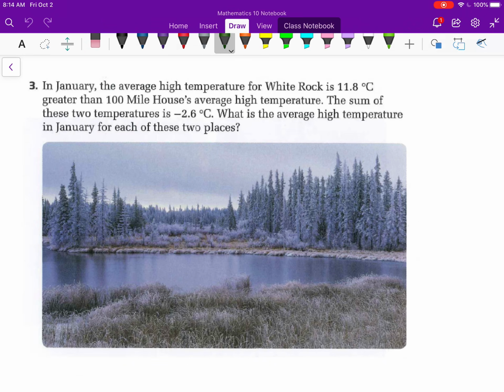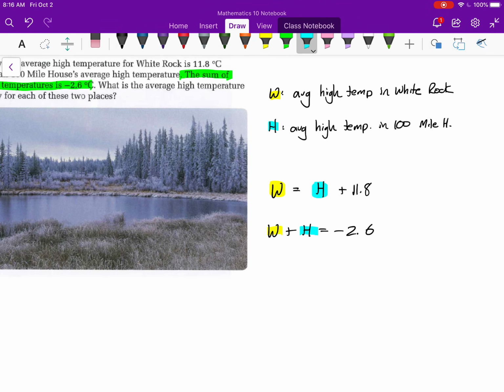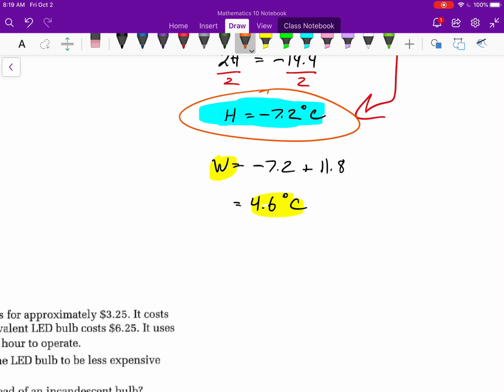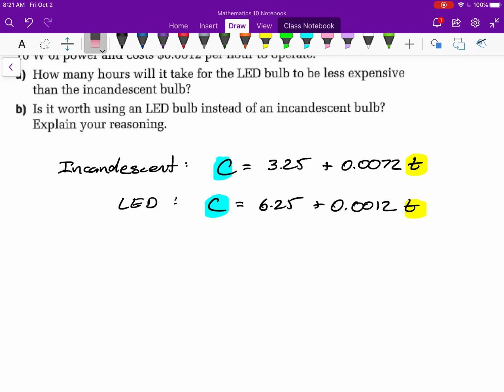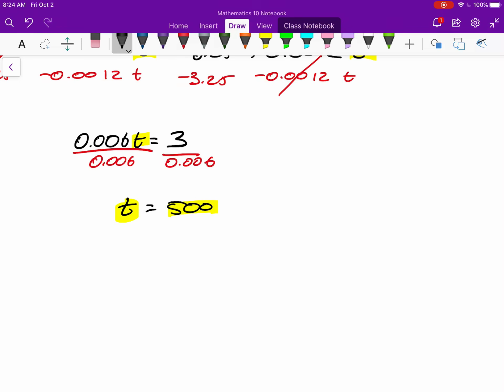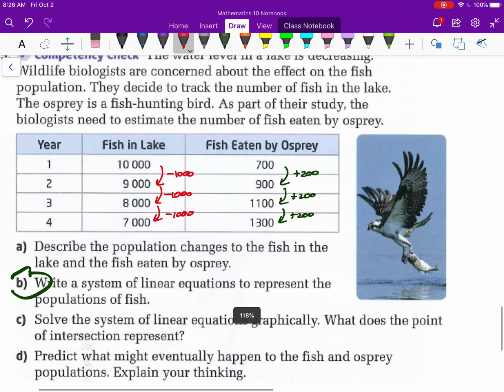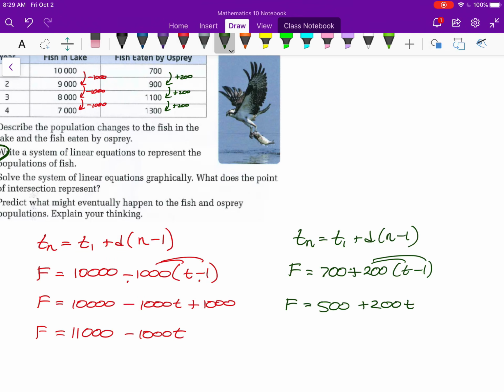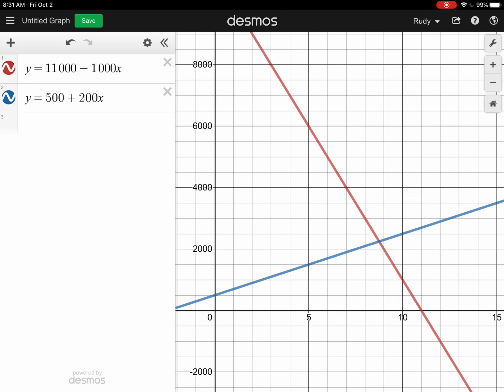Foundations & Pre-Calc 10 Lesson 8.3 "Solving Problems using Linear Systems"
Solving various problems by applying algebraic approaches to linear systems